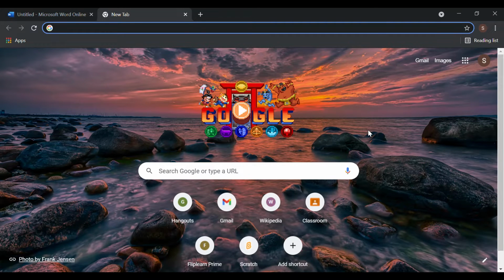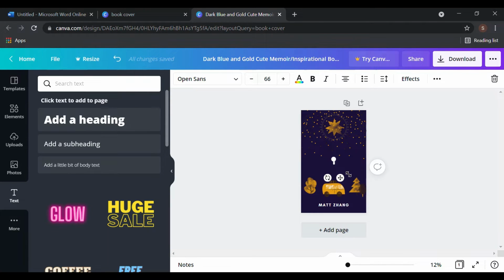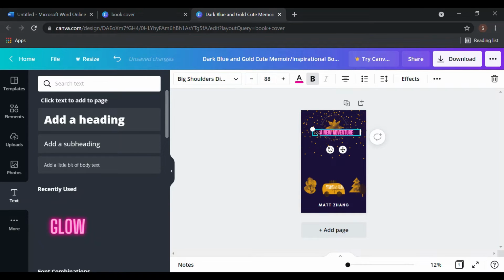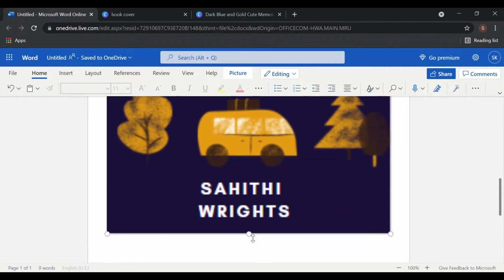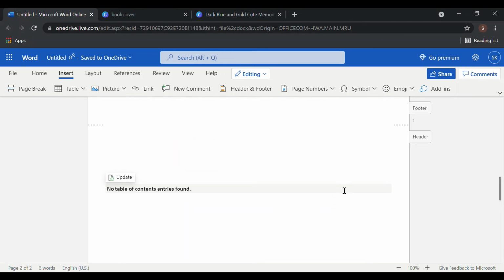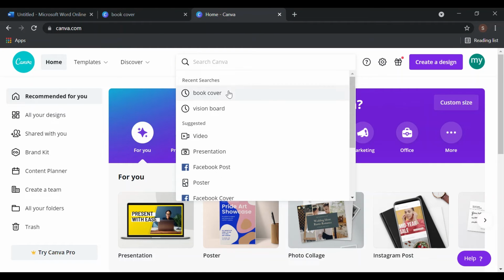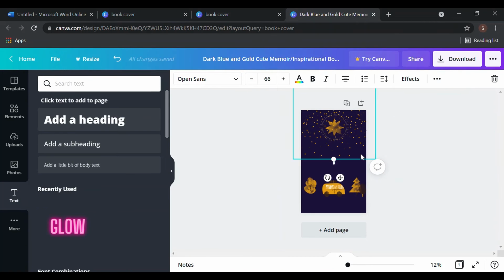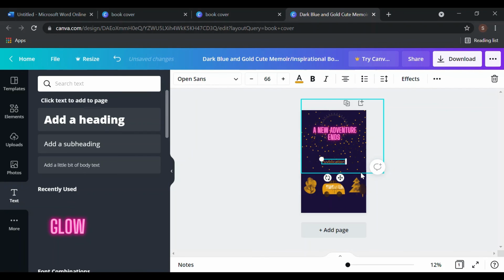How to make a book cover in canva